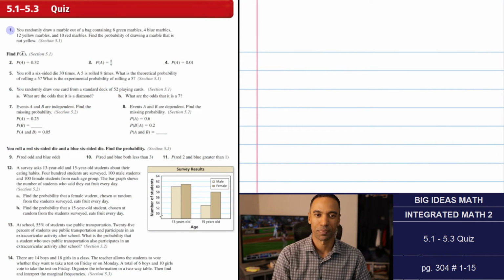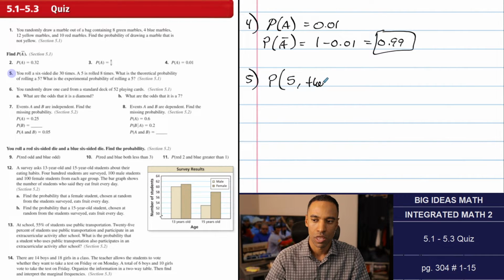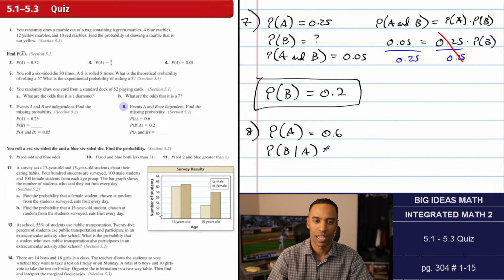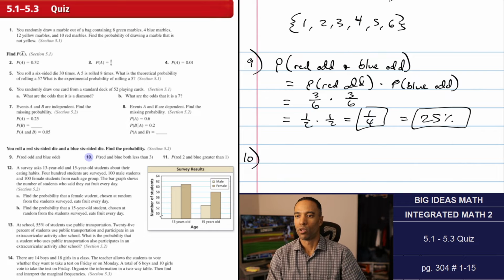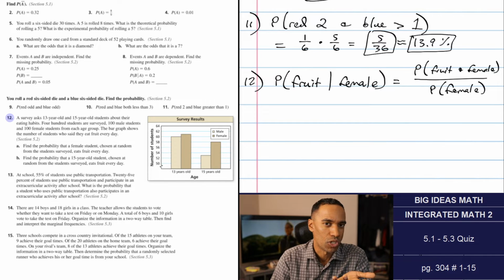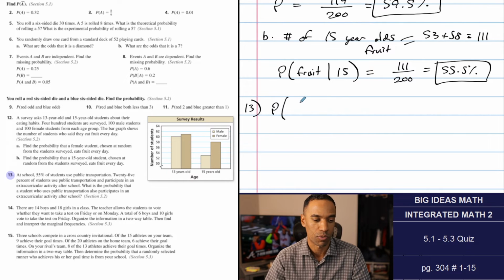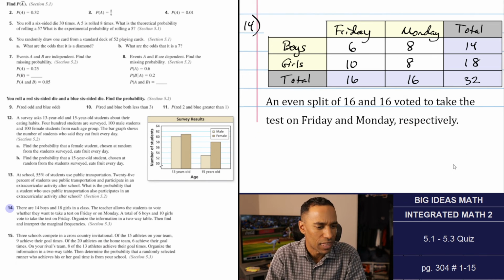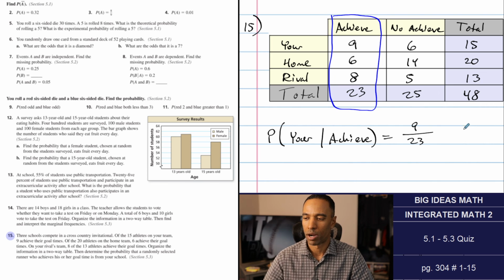Big Ideas Math [IM2]: 5.1 - 5.3 Quiz (Review & Problem Set)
The 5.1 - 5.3 Quiz Review, focusing on probability, sample spaces, independent/dependent events, and two-way tables, is very interesting in how this 15-problem set compares to the types of problems you encounter in the original sections themselves. Given the runtime you see here, you see that I navigate through these expeditiously. Sure, I've "taught" them before, but even still this question base is significantly different, and I make comment on that as well. For better or worse, I'd say these questions are significantly easier than you'll find in the problem set.

I trust this finds you well all the same, but if you'd like a more comprehensive review of all the material we've covered, I'd seek the individual sections themselves and those problem sets. Even still, if you can't cover these ones on your own, check out this sub-half-hour video's solution guide contents for your knowledge enrichment!

*PDF DOWNLOAD*

(00:00) Introduction
(01:09) Problem #1
(02:45) Problem #2
(03:16) Problem #3
(03:43) Problem #4
(04:24) Problem #5
(05:38) Problem #6
(06:39) Problem #7
(07:45) Problem #8
(09:52) Problem #9
(11:28) Problem #10
(12:18) Problem #11
(13:14) Problem #12
(18:13) Problem #13
(20:08) Problem #14
(22:22) Problem #15